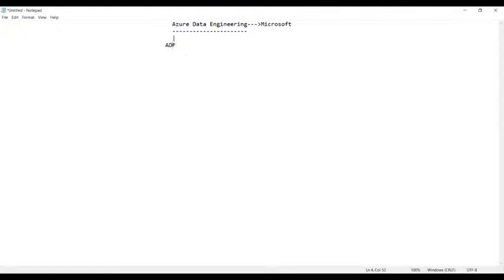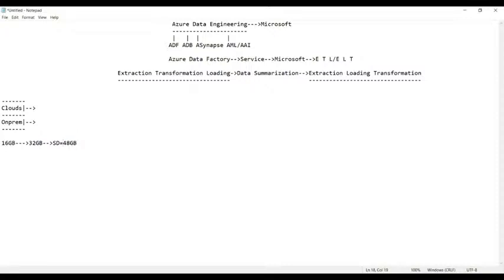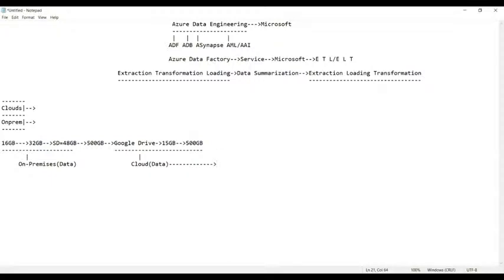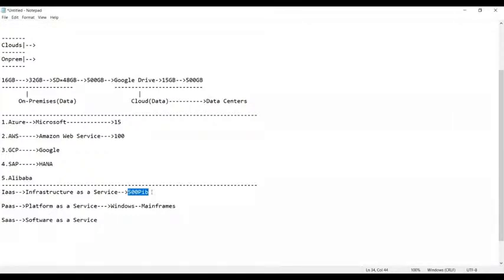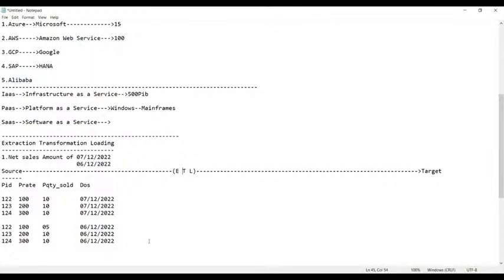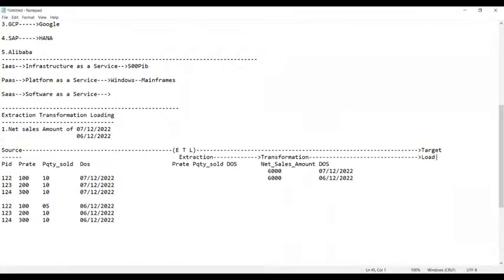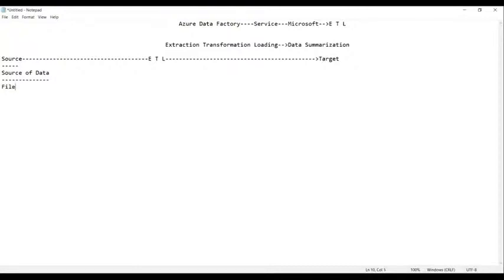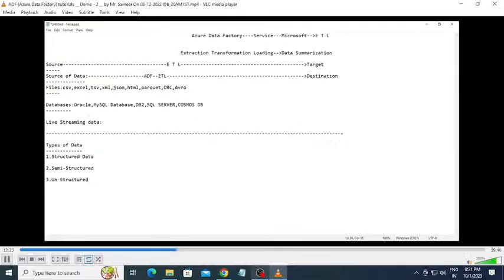ADF (Azure Data Factory) tutorials by Mr. Sameer Sir